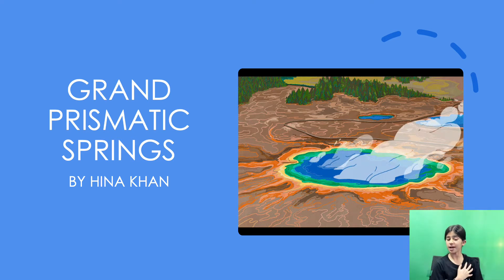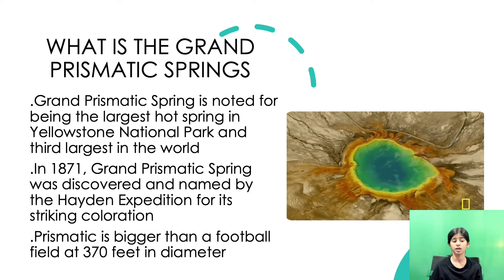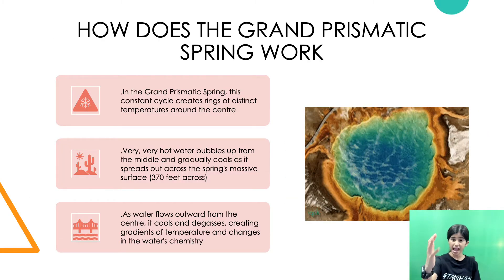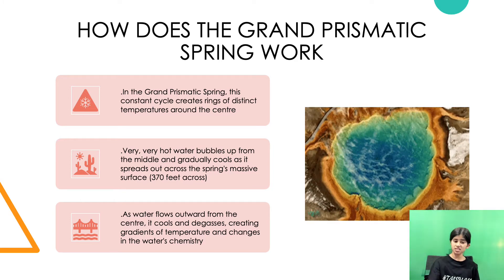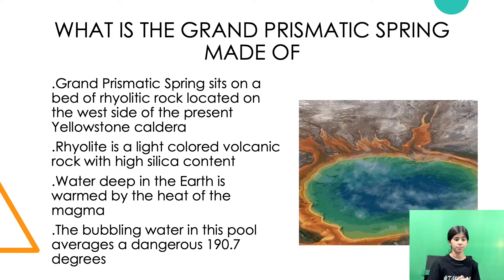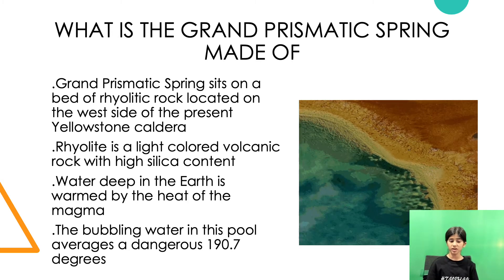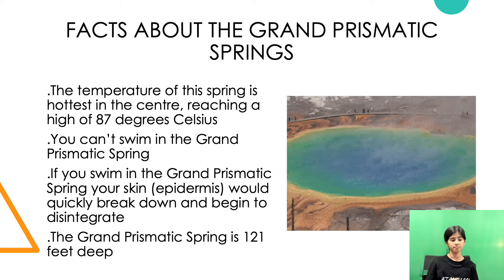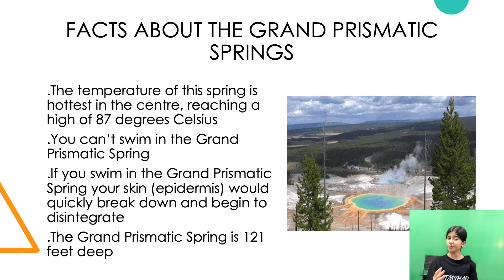Grand Prisimatic Springs | Nature | Hina Khan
What is the Grand Prisimatic Springs and what does it do